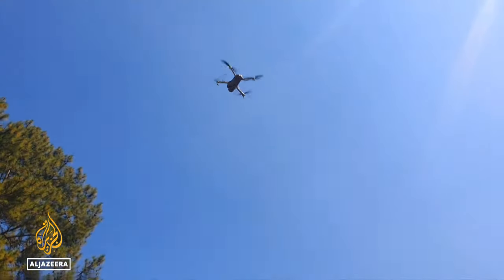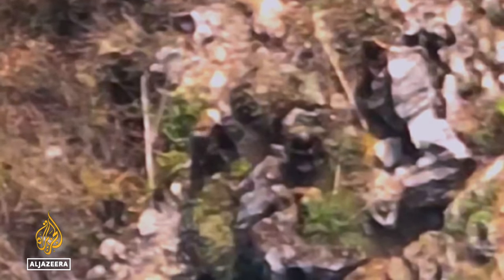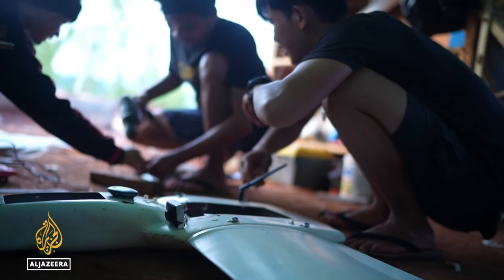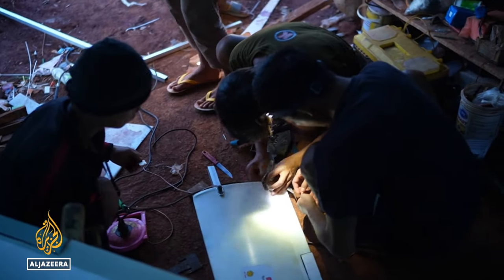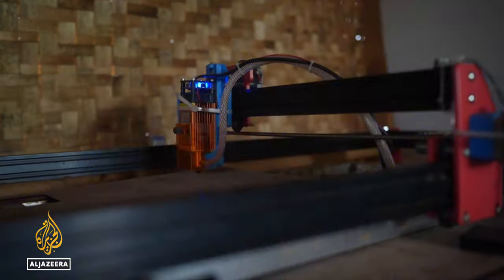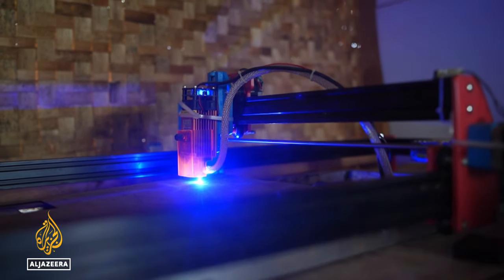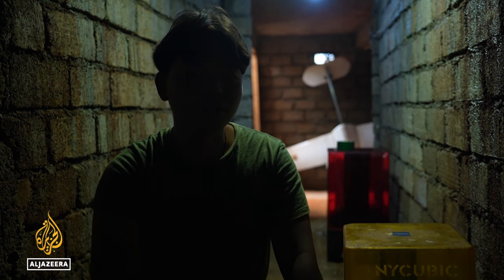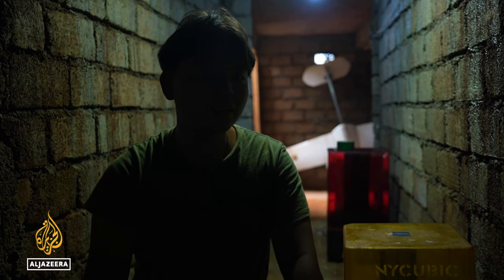Rebels in Myanmar develop attack drones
Last week, Myanmar’s air force received its first delivery of Russian fighter jets. The planes will be part of an aerial arsenal that has been frequently deployed against rebel forces fighting against the military government. But the rebels are also trying to increase their aerial firepower, though on a much smaller scale.

Al Jazeera’s Tony Cheng reports.